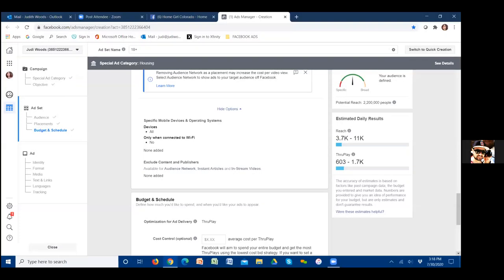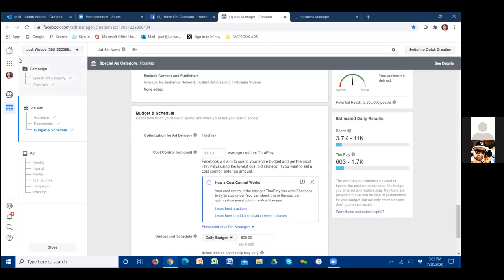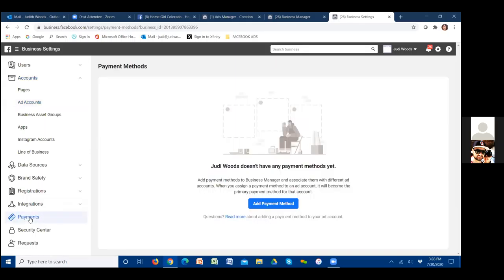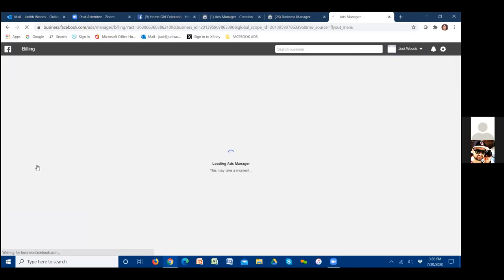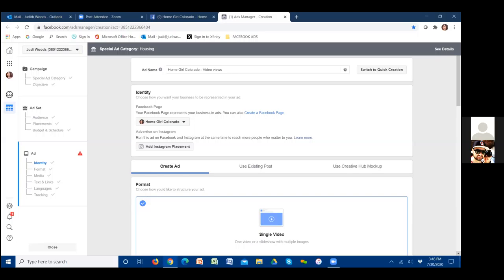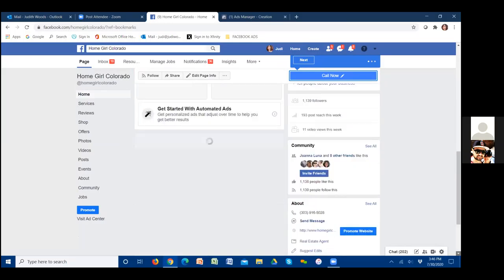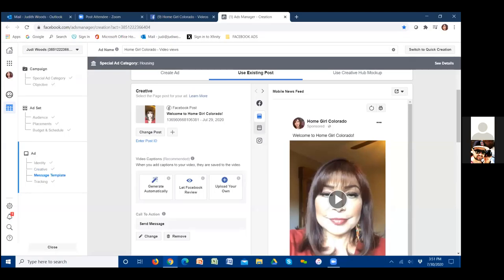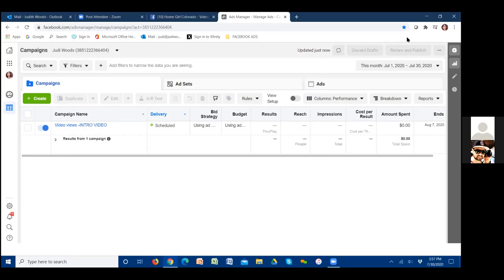HOW TO SET UP A FACEBOOK VIDEO AD